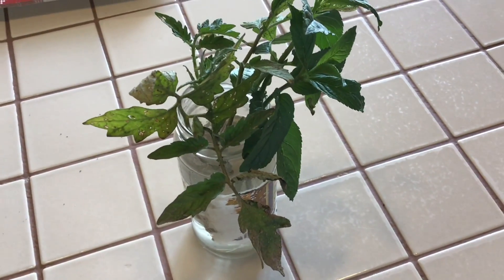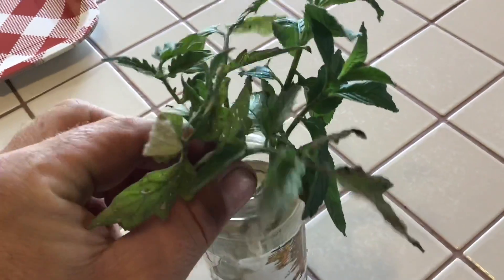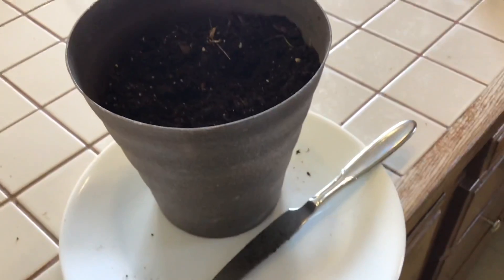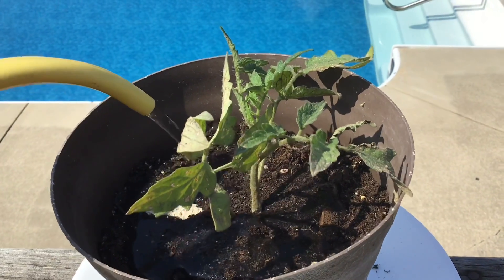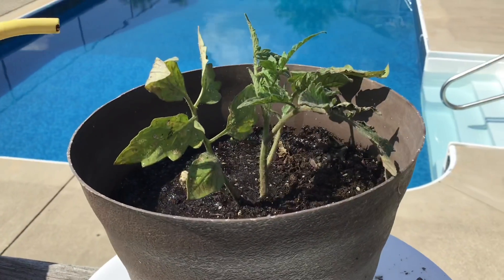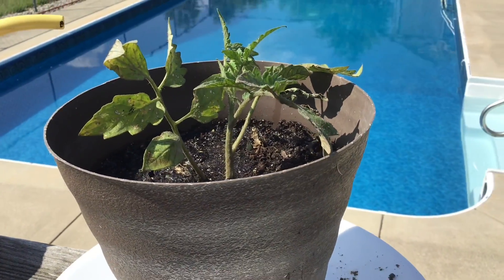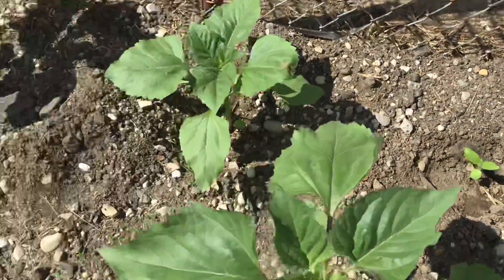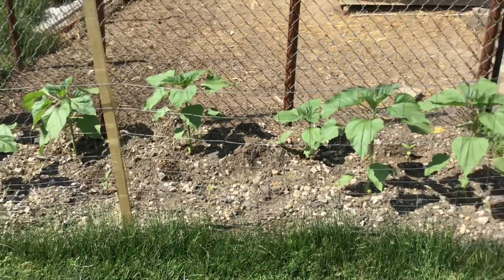Regrowing Roots! Fix an Eaten Plant!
Taking the tomato plant that was left for dead in the garden by a deer and rerooting it has been a fun experience!